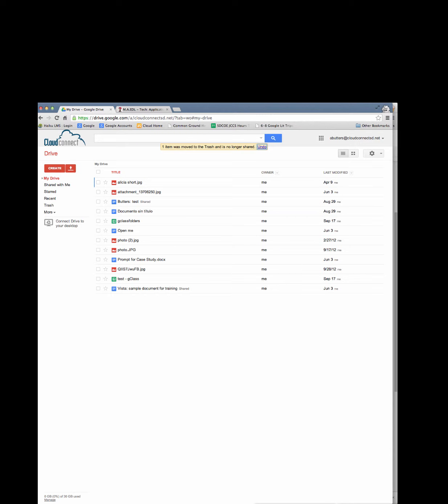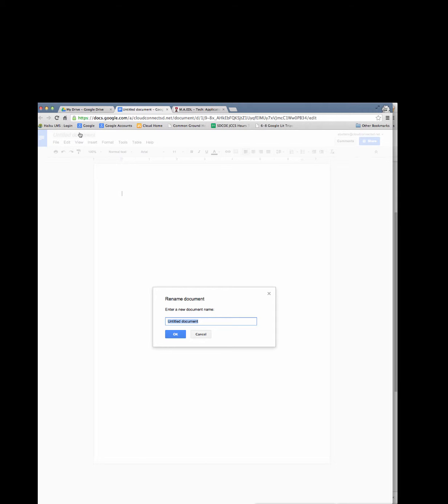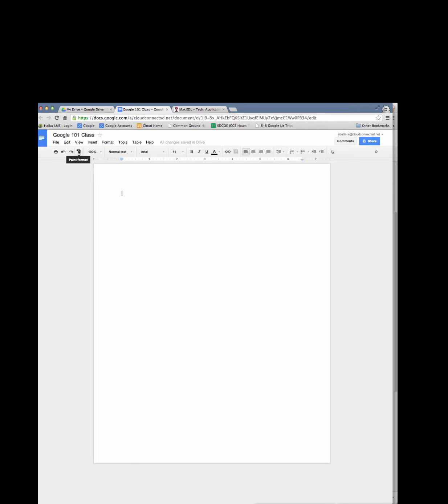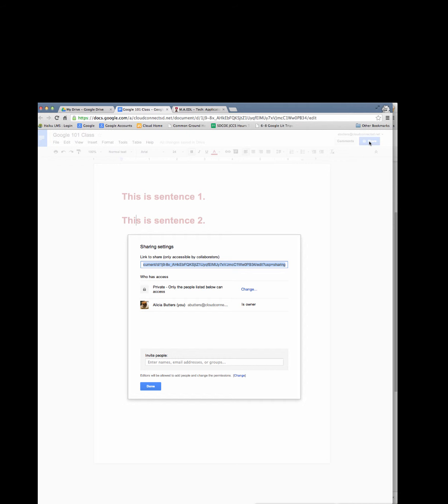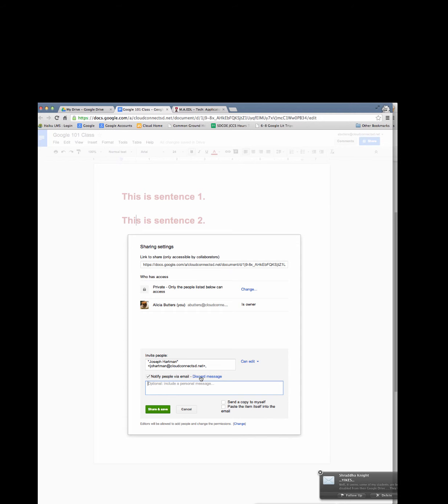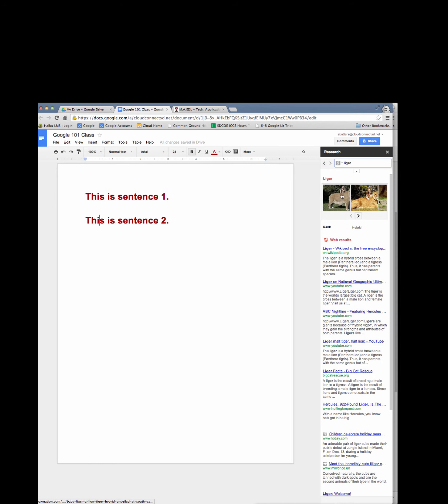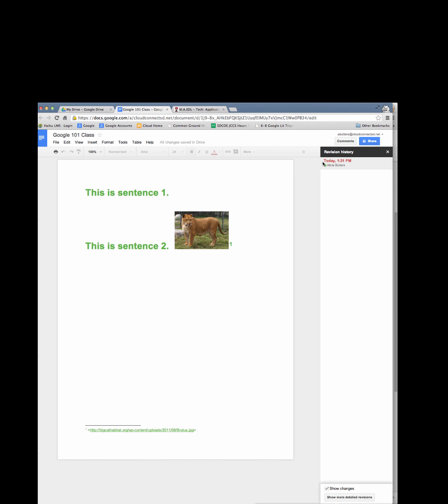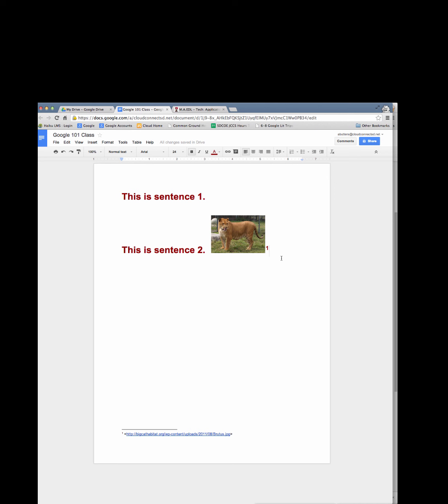Google Docs 101